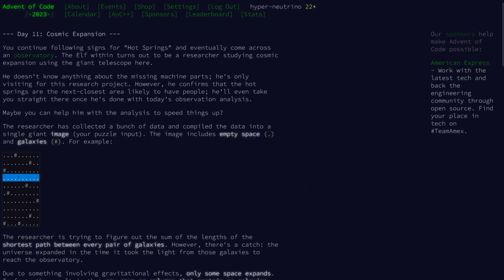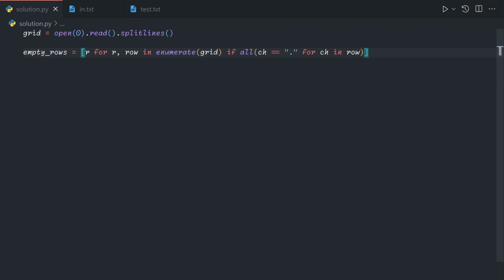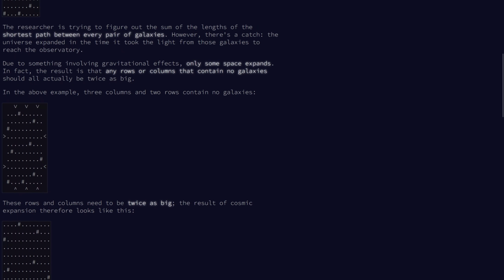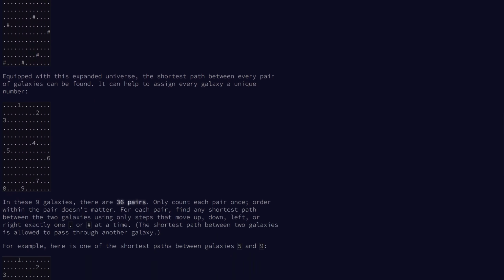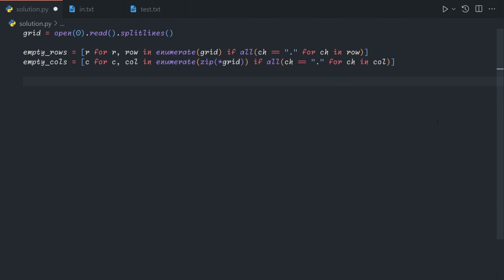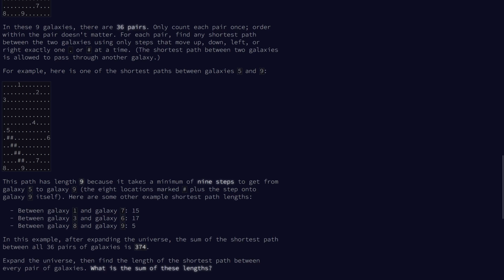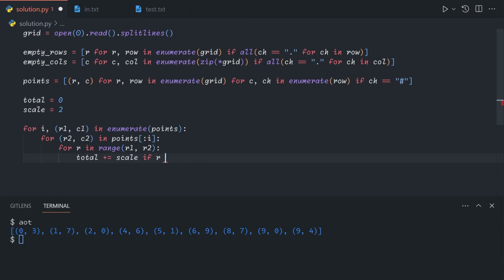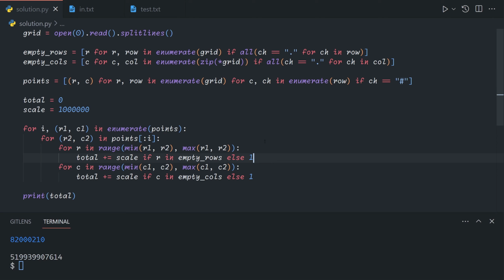Advent of Code 2023 Day 11: Cosmic Expansion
Could've done better if I didn't overthink the meta-gaming, I think.

0:00 Part 1
5:22 Part 2

Want to improve your mastery or learn a new language? Try Codecrafters, a platform where you learn by building your own project! I've always believed that learning by doing is the best way to learn to code by far, so check them out with my link! You can sign up for free and try out some of their streams including full beta projects for free (no credit card required) and you'll get a 40% discount on annual subscriptions!